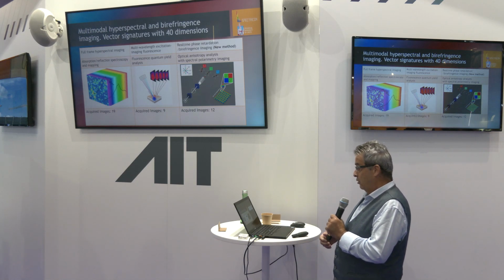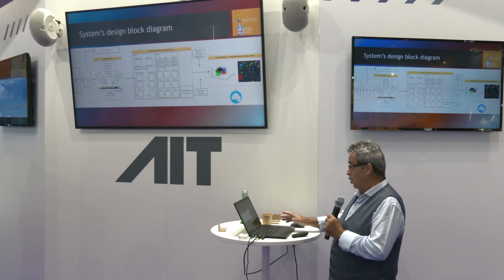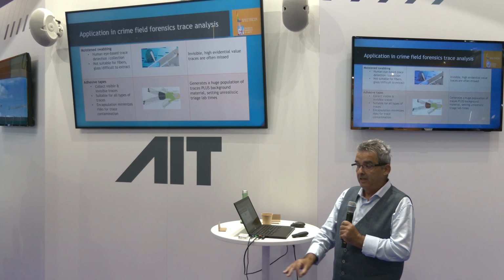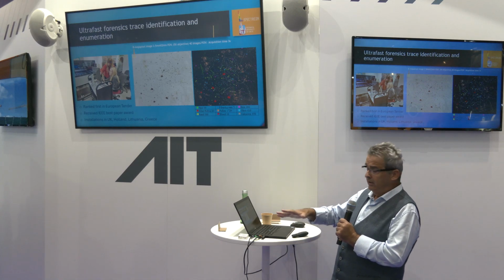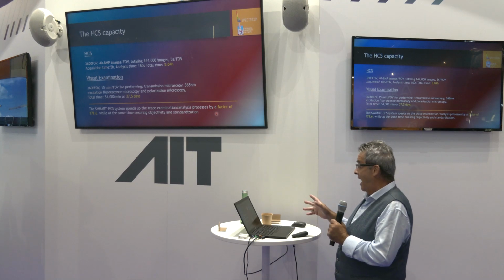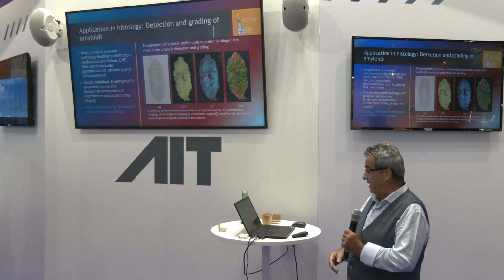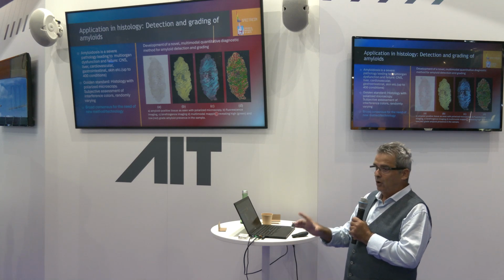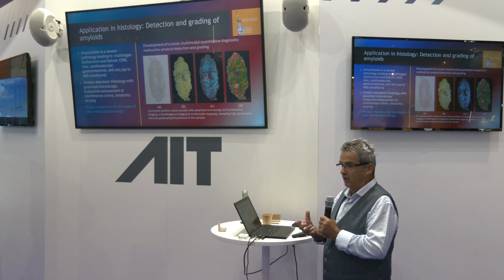Novel Multisensorial, Robotic and High Content Screening Microscope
Spectricon’s product portfolio includes a new generation of tunable filter, full-frame hyperspectral cameras in the range 370-1700nm and video rate snapshot spectral cameras acquiring up to 24 configurable spectral bands, all at 6.4 megapixel spatial resolution.